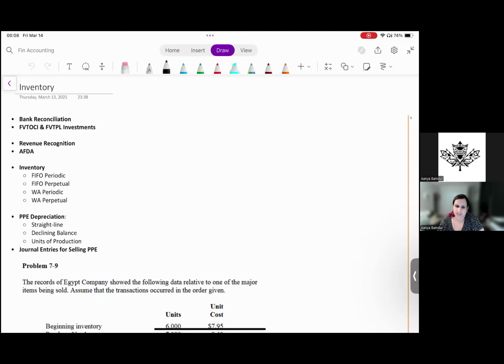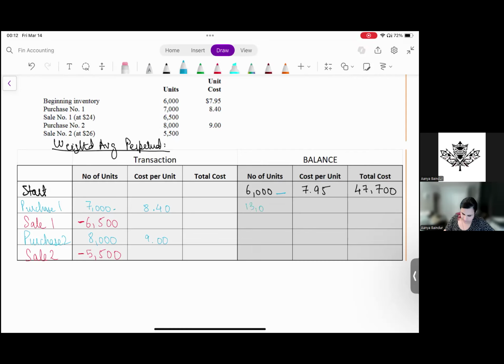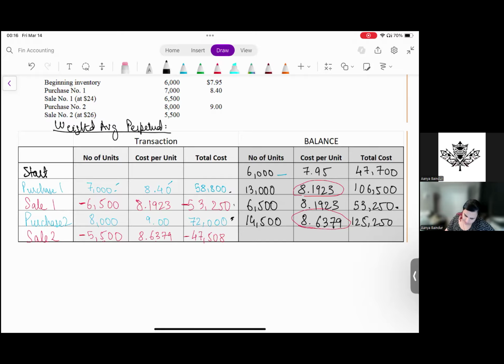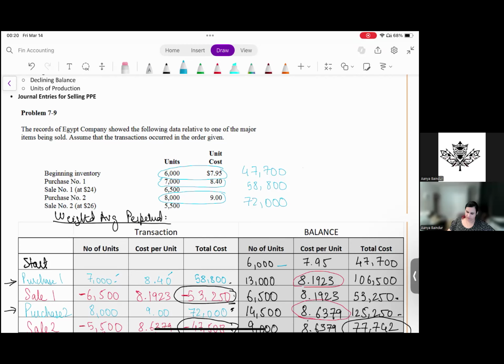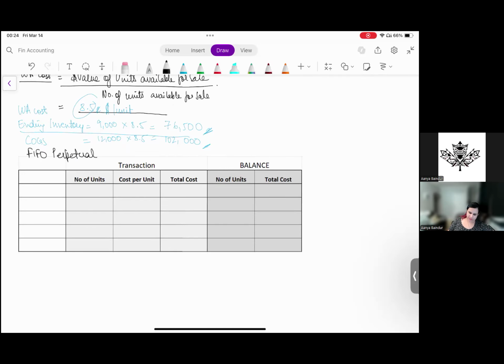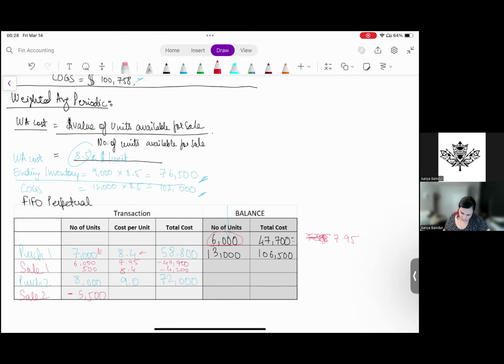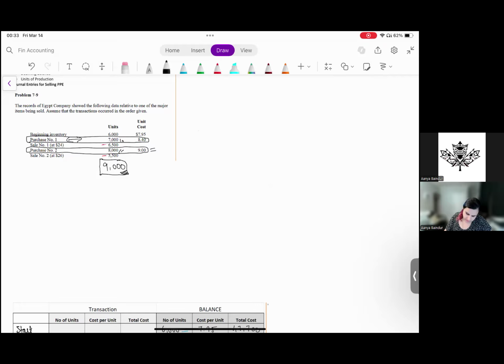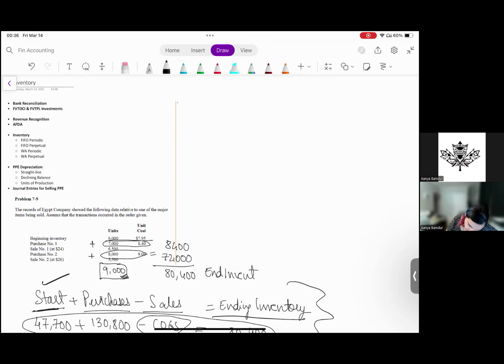Inventory - Aanya's Final Exam Review